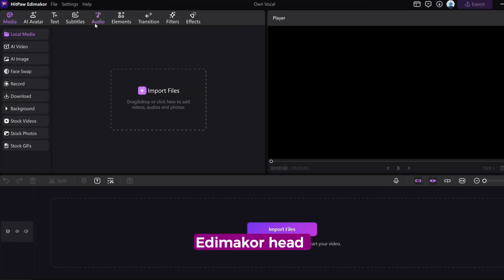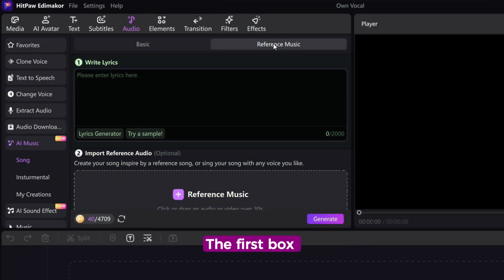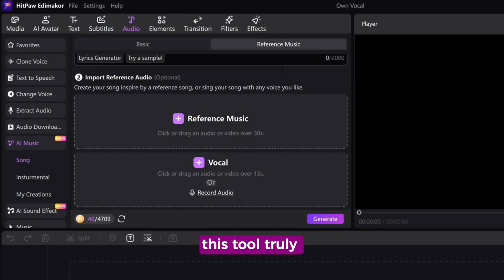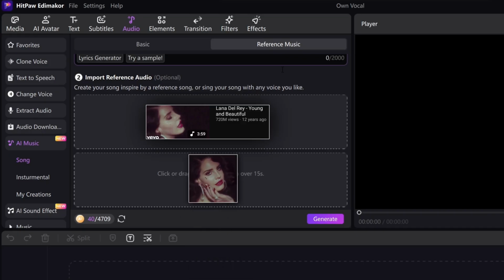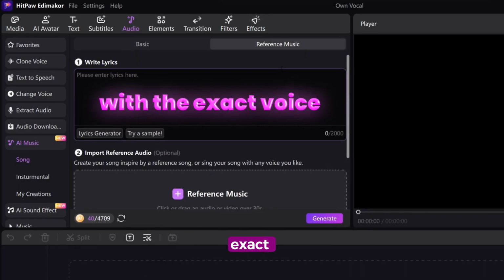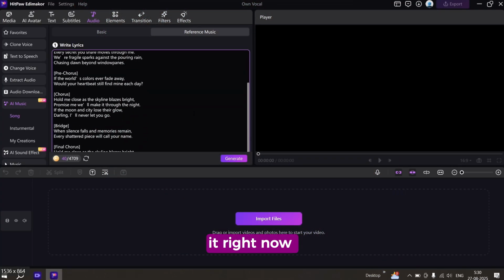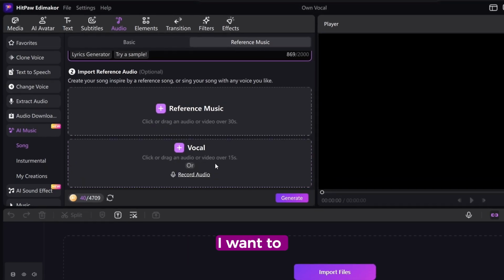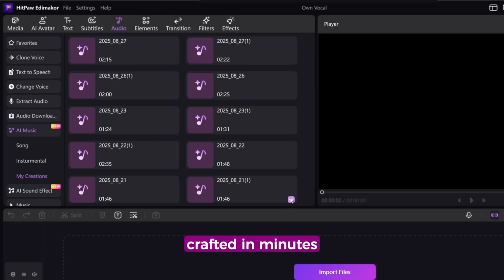This AI Makes Songs With YOUR Voice! How To Use Your Own Voice In Edimakor AI Music Generator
What if I told you there’s an AI tool that doesn’t just generate random music, but actually turns your own voice and lyrics into a fully produced song that sounds like it came from a professional studio? In this tutorial, I’ll show you how to use HitPaw Edimakor to create AI Songs using your own voice.

Make Songs With YOUR Voice👉
0:00 Intro
0:36 Software we use
0:45 Generate your songs
2:01 Result
2:25 Outro